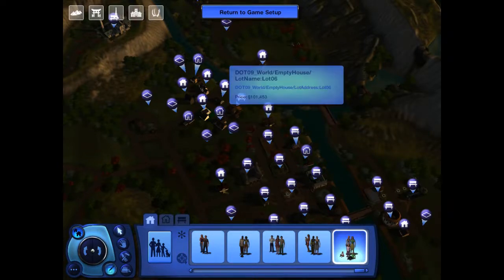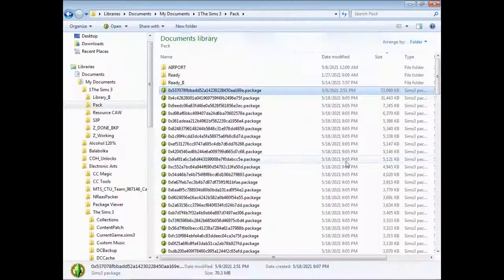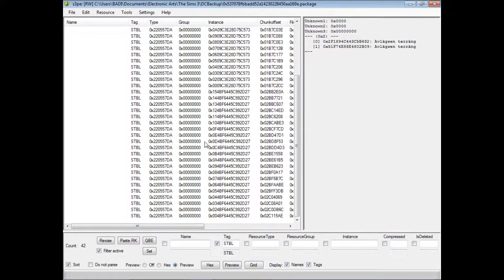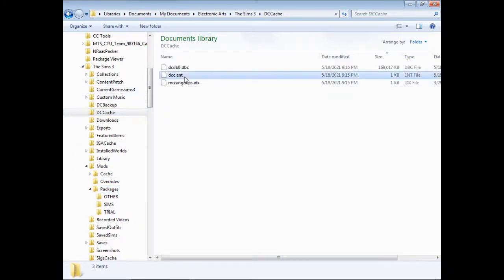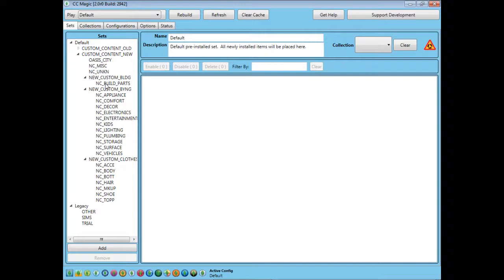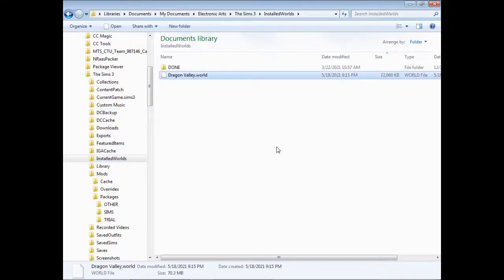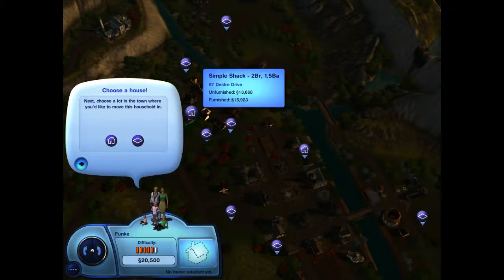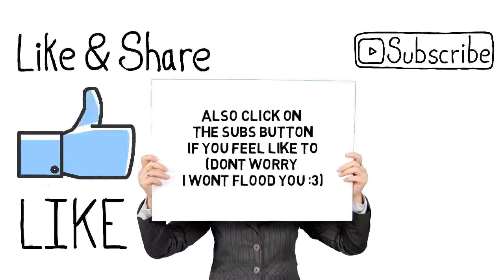FIX broken sim/lot names error because missing STBL after installing world using CC Magic sims3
The error of: File Name gameplay/excel/dot_...
Broken sim names and lot names.

When the names change to something like "Gameplay\Excel\DOT09_WORLD:Sims Susie Gameplay\Excel\DOT09_WORLD:Sims Sachholm" and such